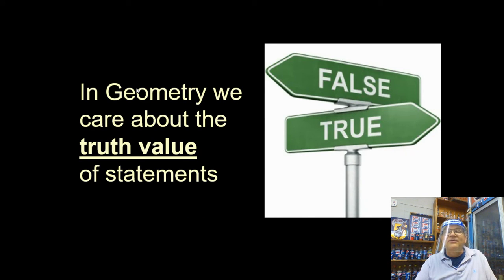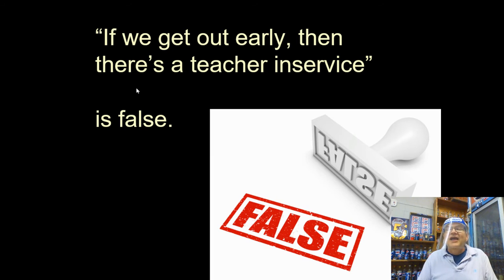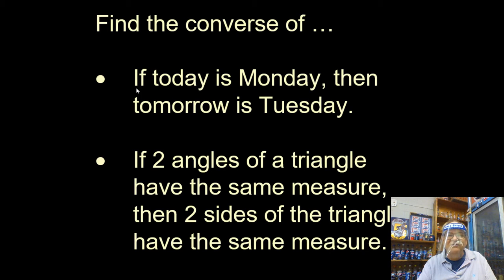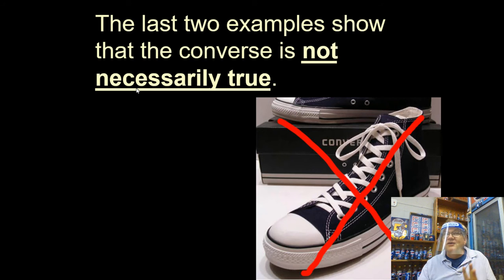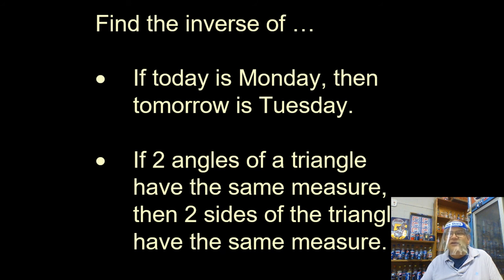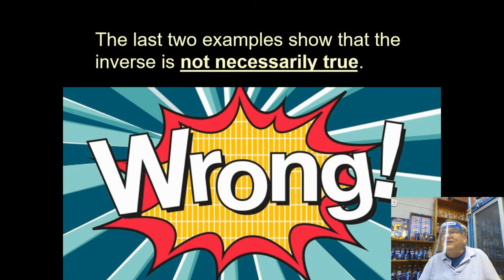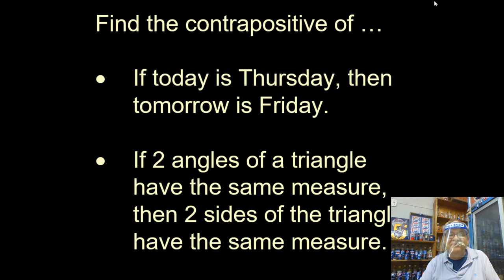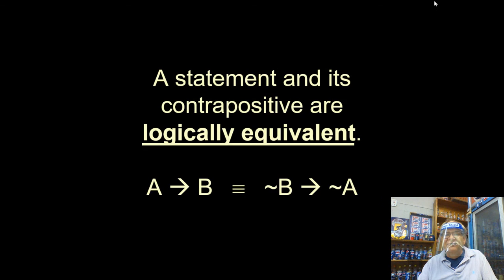Converse, Inverse, Contrapositive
Changing Conditional Statements
Geometry